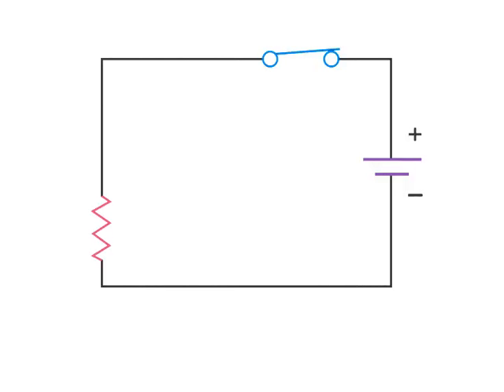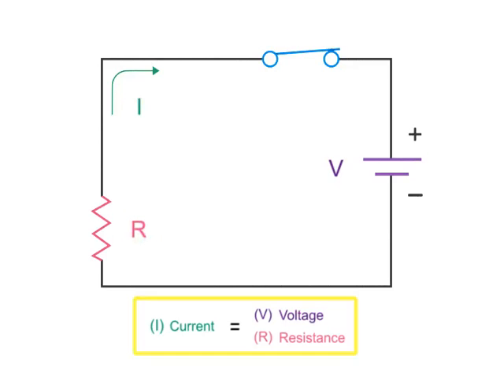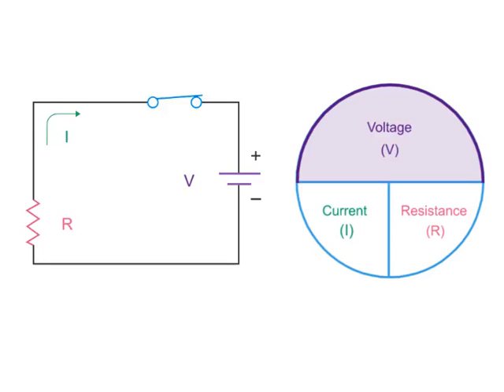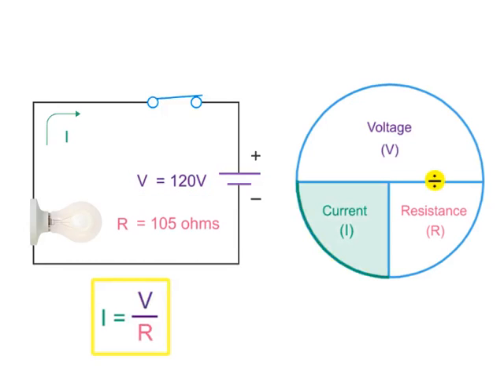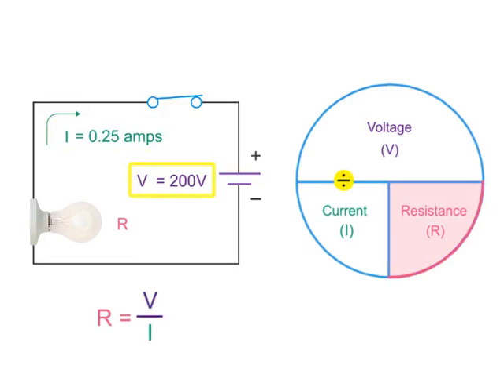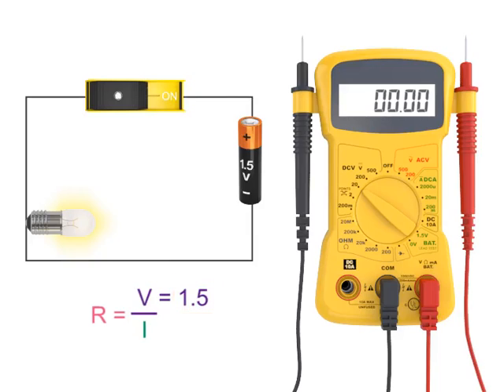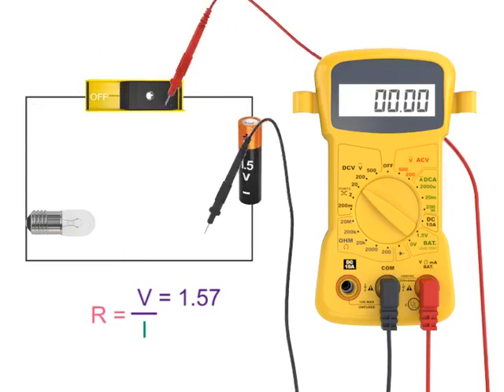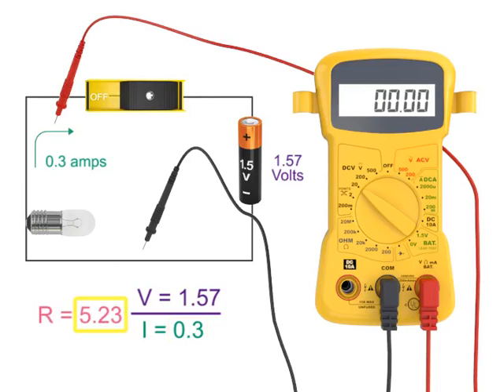Ohms law Part 1